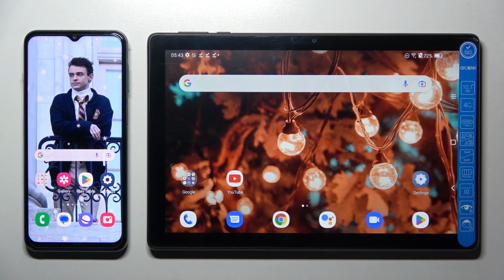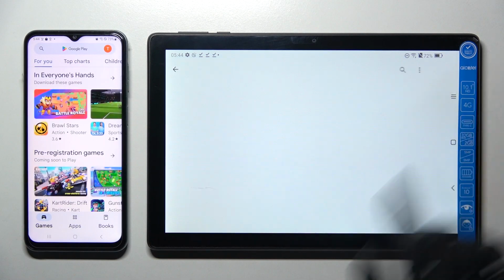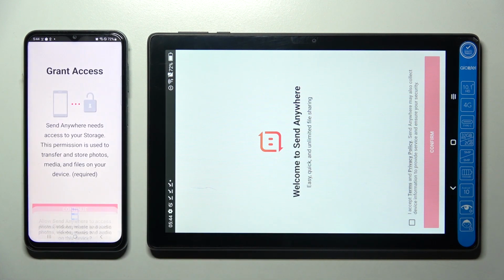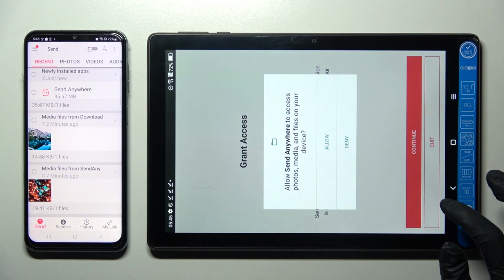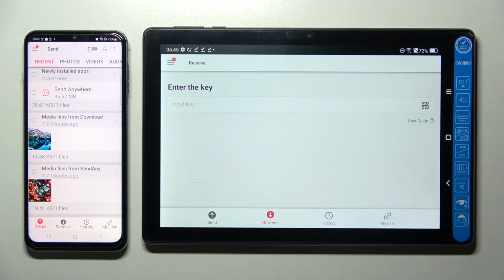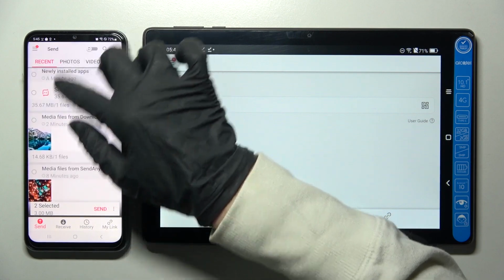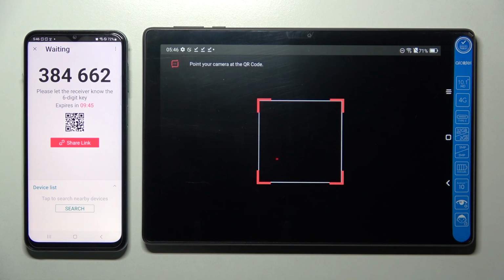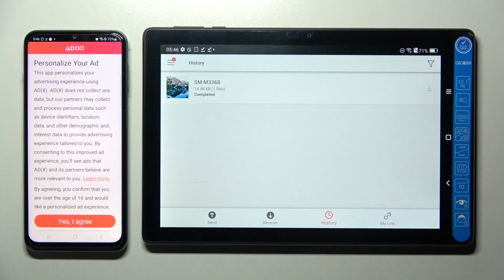Transfer Files from Samsung Device to Alcatel 3T 10 4G (Send Anywhere)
Are you looking for a good application which will help you with transferring the files from your old Samsung smartphone to an Alcatel 3T 10 4G device? Take a look at the above guide and discover the Send Anywhere application. This awesome app allows you to move the data between Samsung and Alcatel smartphones. Don’t waste your time and learn how to transfer files successfully by using Send Anywhere application.

How to Transfer Files from Samsung Device to ALCATEL 3T 10 4G via Send Anywhere App? How to install the Send Anywhere app on ALCATEL 3T 10 4G and Samsung? How to Move Files between ALCATEL 3T 10 4G and Samsung Smartphone? How to Transfer Data from Samsung to ALCATEL 3T 10 4G? How to Use Send Anywhere Application?